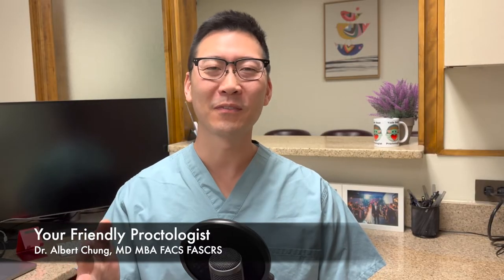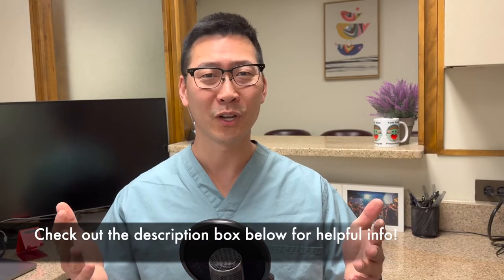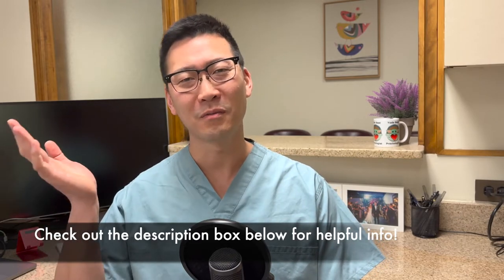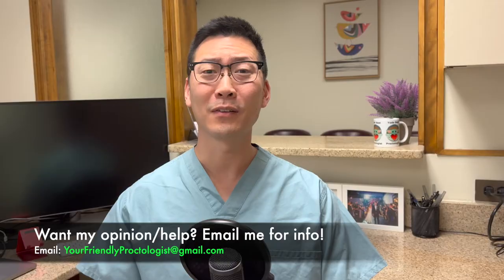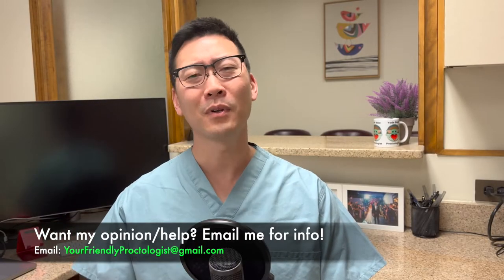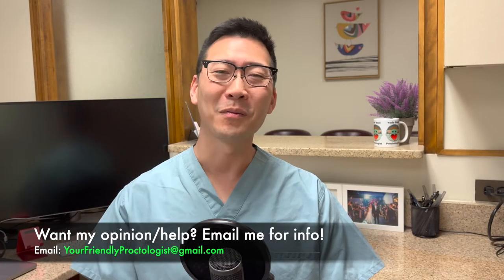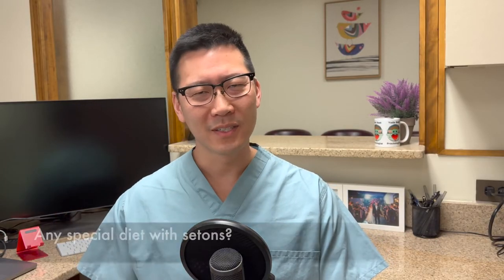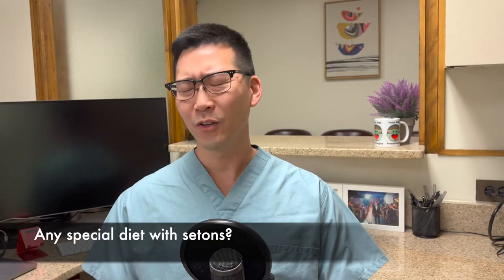Everything you need to know about Setons! | Anal Fistula and Abscess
🌟 Pranicura cream - hemorrhoids, anal fissure, anal itching treatment:
🌟ReVIVOL-XR - sitz bath salts for hemorrhoid, anal fissure, anal itching care:

😷 Dr. Chung is offering 💻 video consultations to everyone! This is Your time to tell your story and give additional information to help Dr. Chung give some recommendations to help you with your bottom end issues. There is a fee for this service.

Here I discuss medical education, healthcare, and building your own practice!